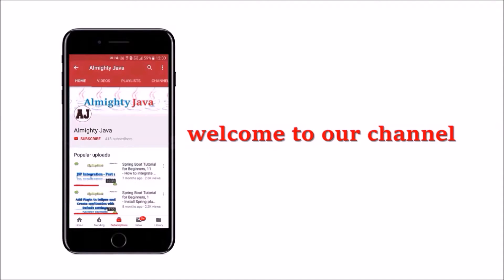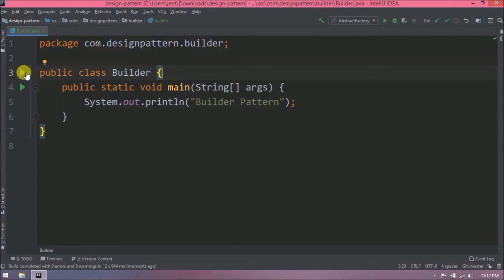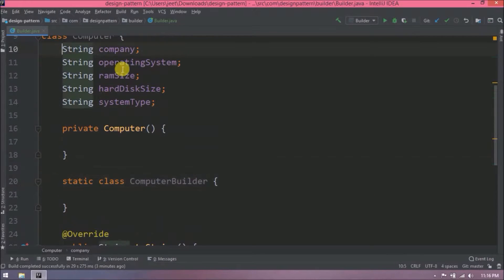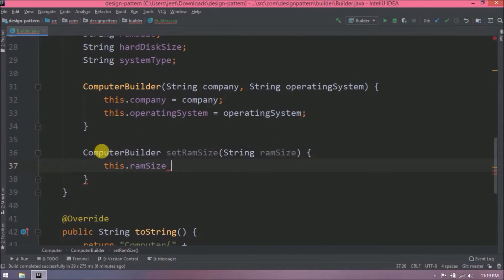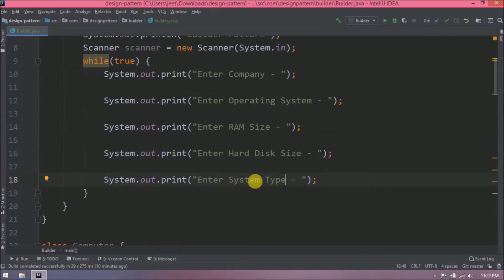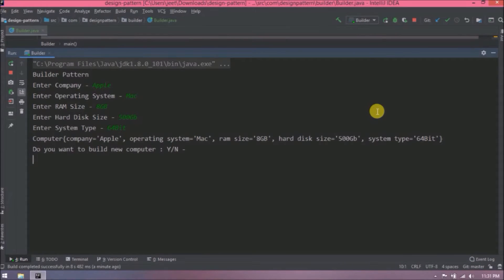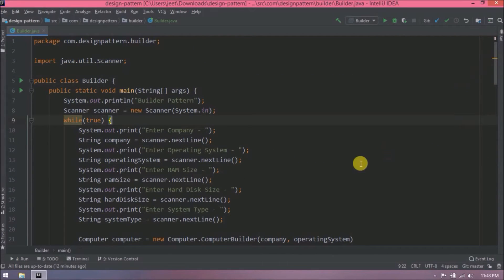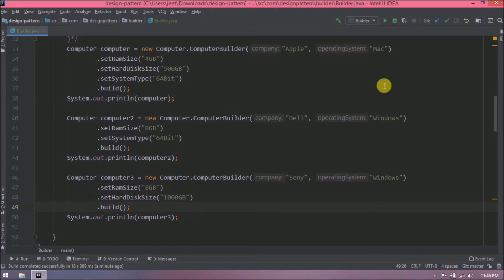Here is everything you must know about Builder Design Pattern in Java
What is Builder Design Pattern all about?

The builder pattern is a design pattern designed to provide a flexible solution to various object creation problems in object-oriented programming.

The Builder pattern builds a complex object using simple objects.

The intent of the Builder design pattern is to separate the construction of a complex object from its representation.

The Builder class builds the final object step by step and it is independent of other objects.

The builder pattern is a design pattern designed to provide a flexible solution to various object creation problems in object-oriented programming. The intent of the Builder design pattern is to separate the construction of a complex object from its representation. It is one of the Gang of Four design patterns.

The Builder design pattern is one of the GoF design patterns that describe how to solve recurring design problems in object-oriented software.

The Builder design pattern solves problems like:

How can a class (the same construction process) create different representations of a complex object?
How can a class that includes creating a complex object be simplified?
Creating and assembling the parts of a complex object directly within a class is inflexible. It commits the class to creating a particular representation of the complex object and makes it impossible to change the representation later independently from (without having to change) the class.

The Builder design pattern describes how to solve such problems:

Encapsulate creating and assembling the parts of a complex object in a separate Builder object.
A class delegates object creation to a Builder object instead of creating the objects directly.
A class (the same construction process) can delegate to different Builder objects to create different representations of a complex object.

Advantages of the Builder pattern include:

Allows you to vary a product's internal representation.
Encapsulates code for construction and representation.
Provides control over steps of construction process.

Disadvantages of the Builder pattern include:

Requires creating a separate ConcreteBuilder for each different type of product.
Requires the builder classes to be mutable.
Dependency injection may be less supported.